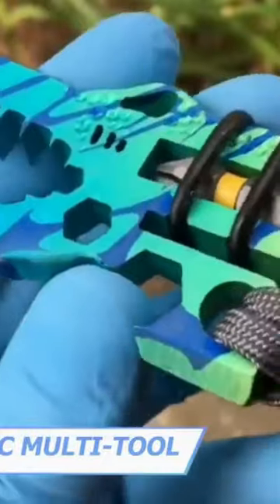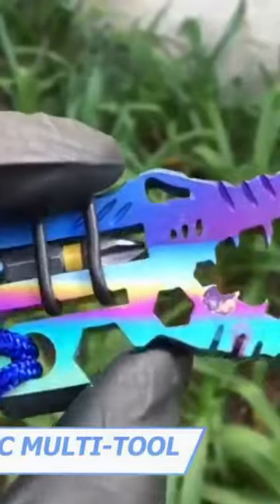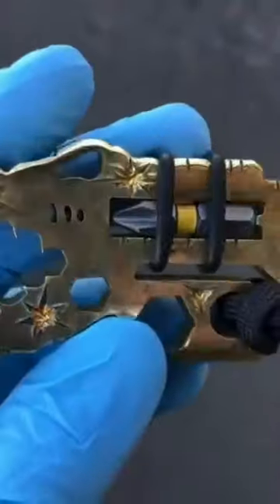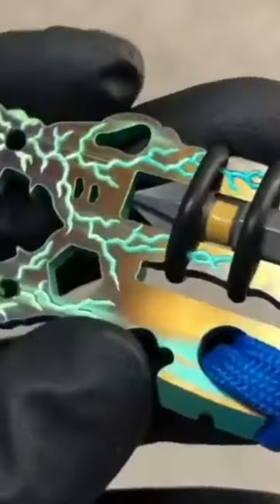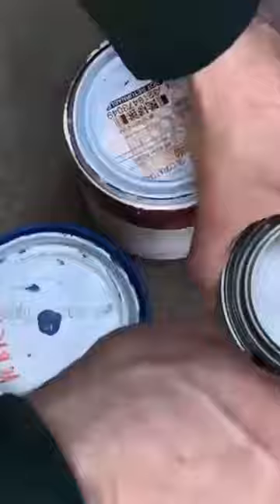Jurassic Croc Multi-Tool